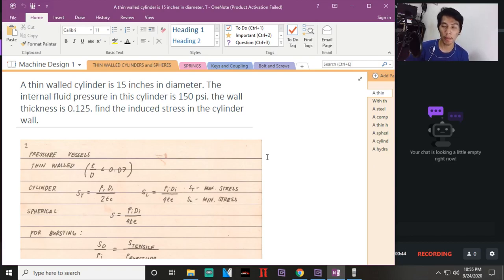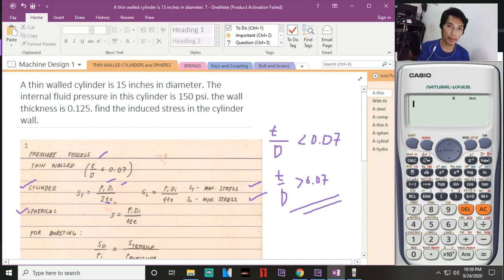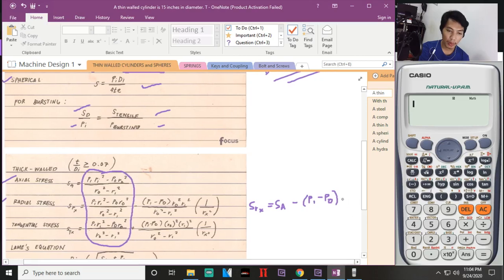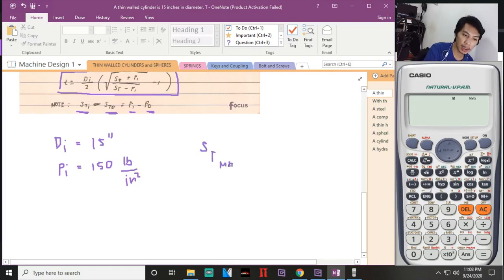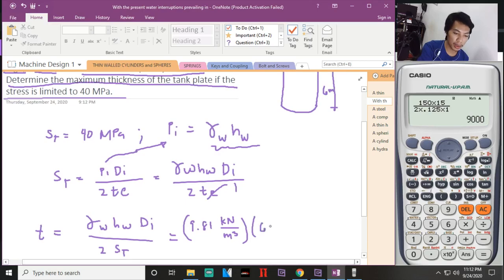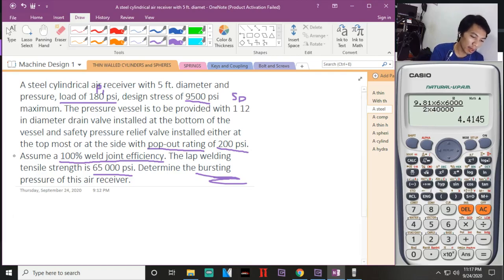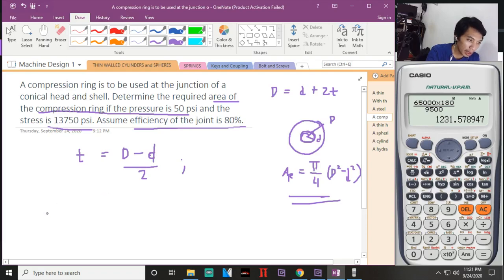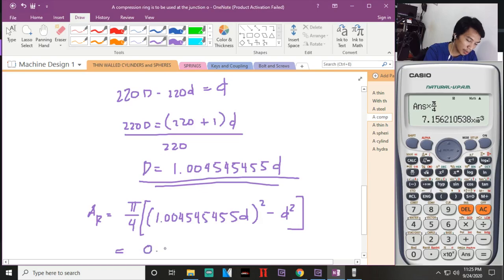Pressure Vessels Pt. 1